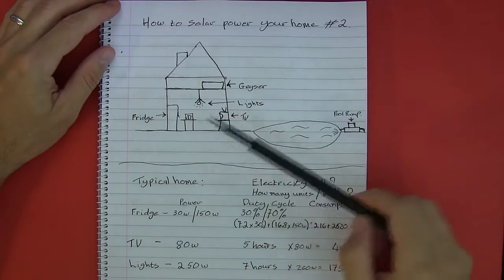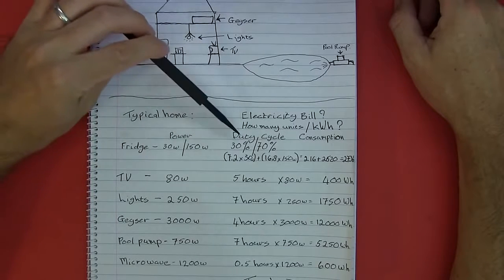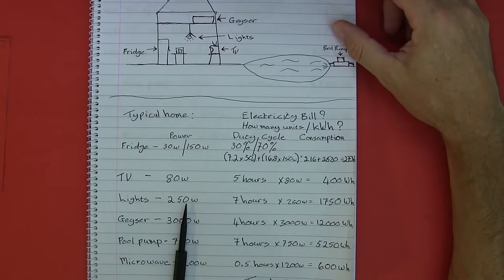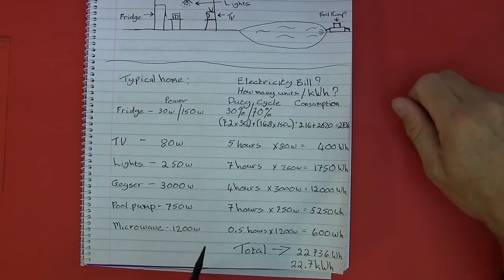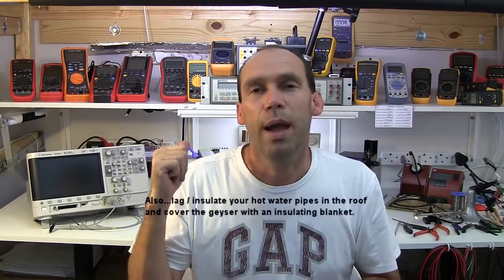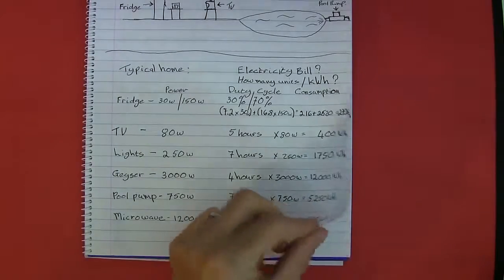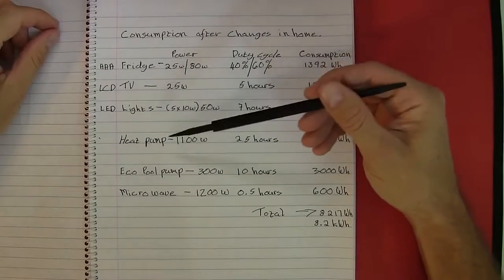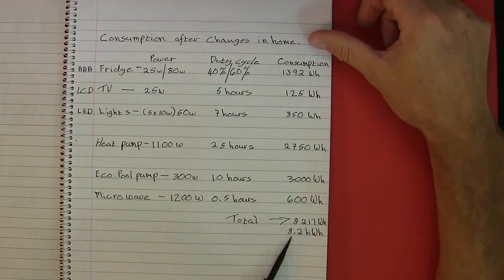How to Solar Power Your Home House #2 How to save energy electricity for solar power